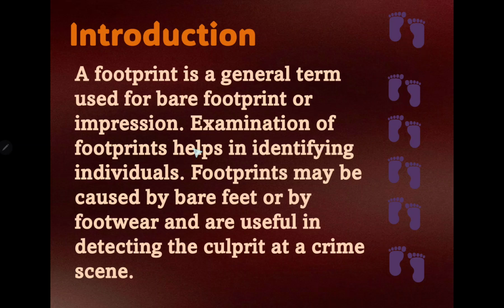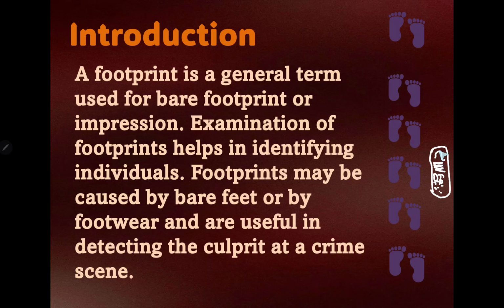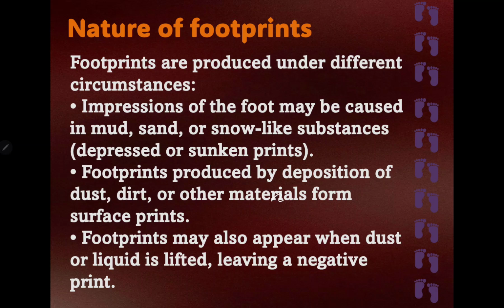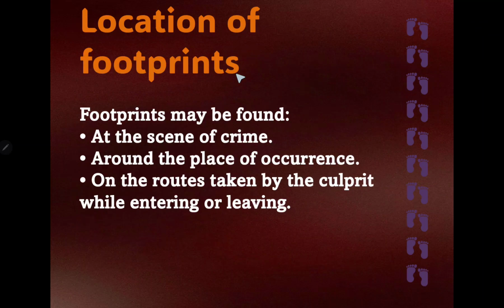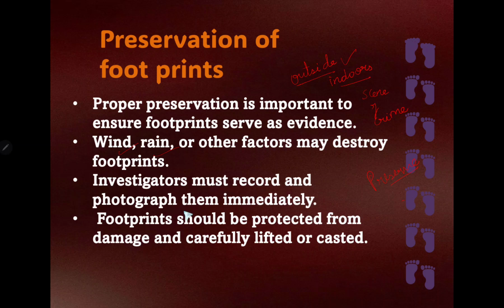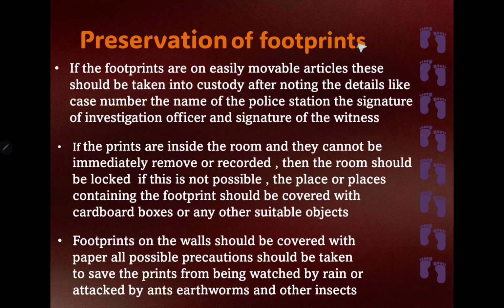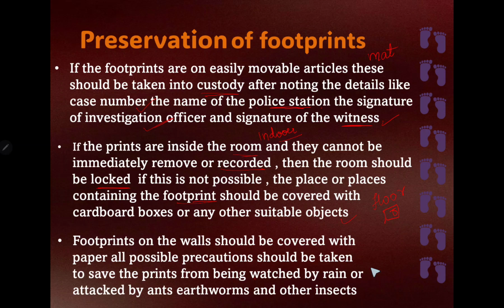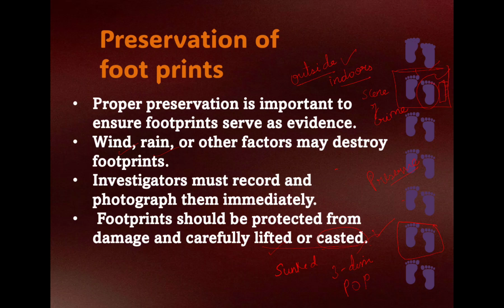FOOTPRINTS 👣 || FORENSIC SCIENCE ||Evidence in crime investigation